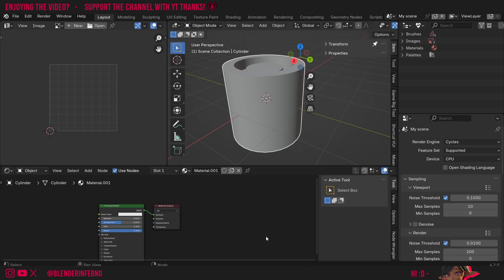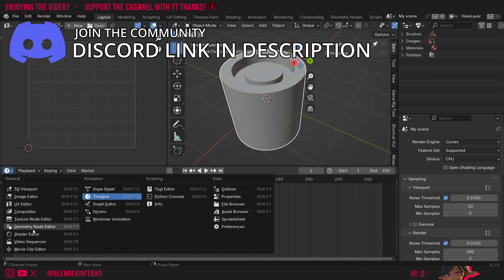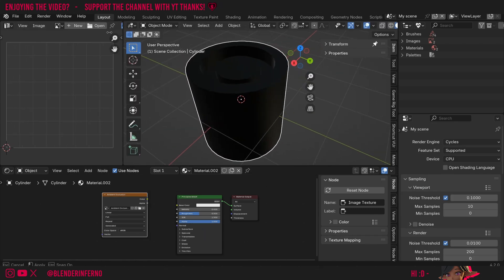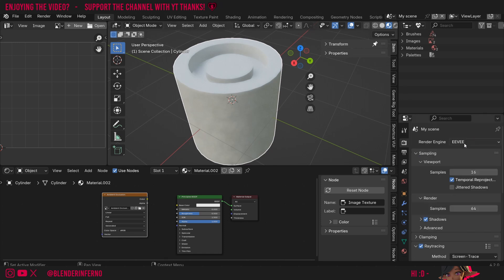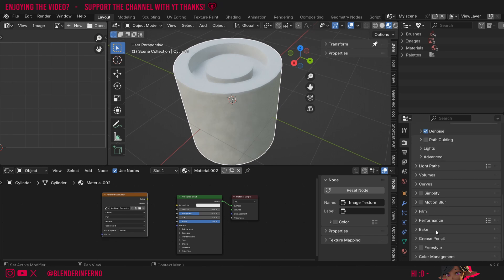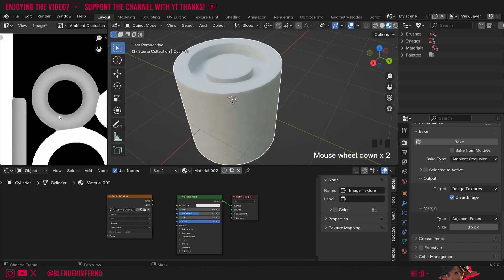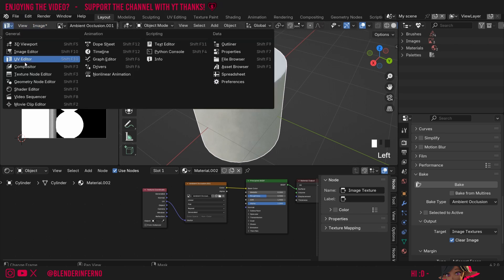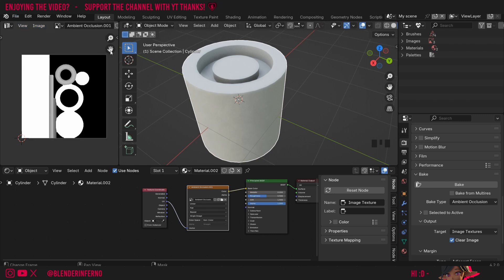How to Bake Ambient Occlusion in Blender 4.2!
Today we learn how to bake ambient occlusion maps in blender 4.2!

Timestamps:

00:00 Before you start baking
00:30 Baking ambient occlusion in blender 4.2